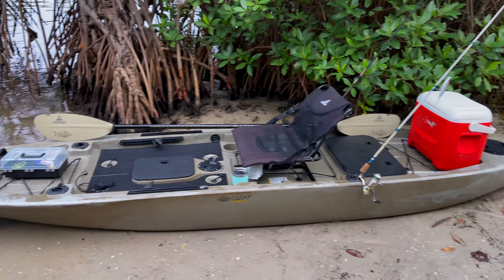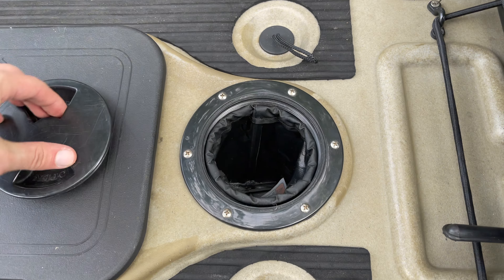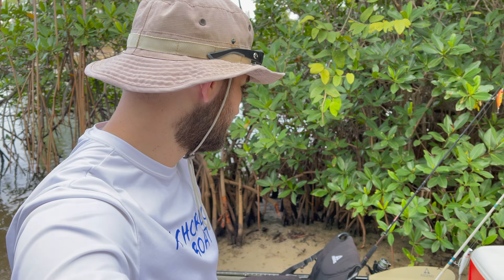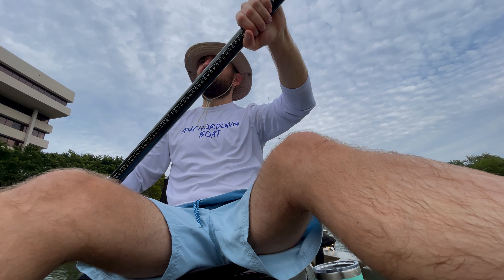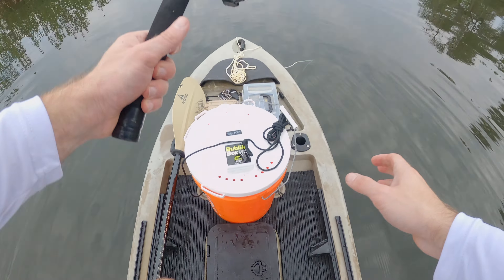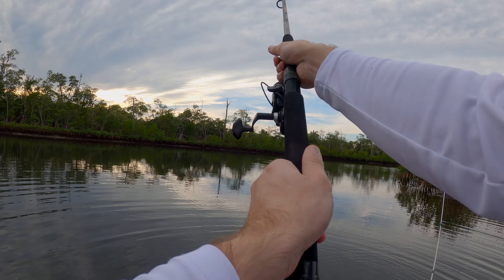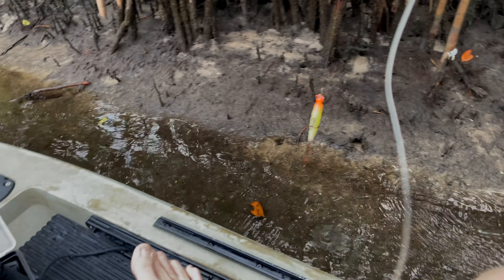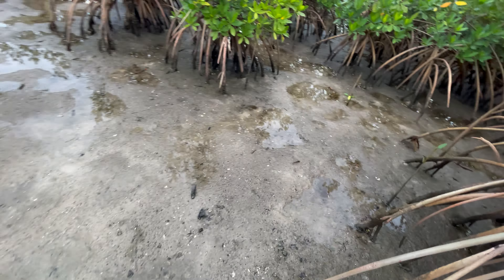My Insane New Fishing Kayak! (Ascend 128T Kayak Review)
Touring my new Ascend 128T fishing kayak, and taking it out for the first time ever! I brought the new kayak inshore near some mangroves in Jupiter, Florida to try and find some fish. Plenty more kayak fishing videos to come in the near future.😁